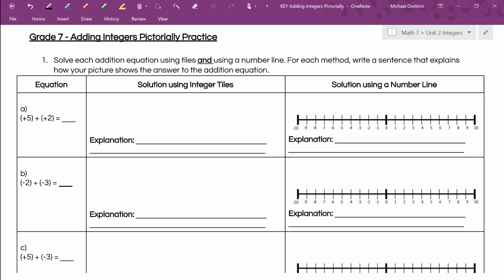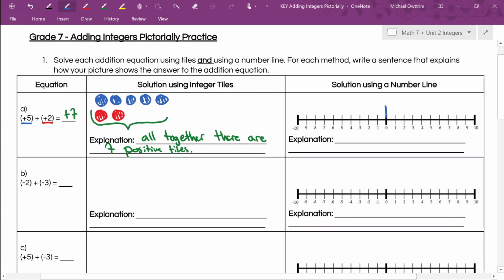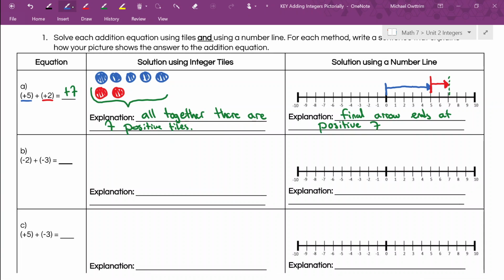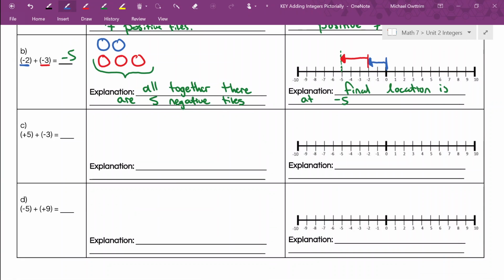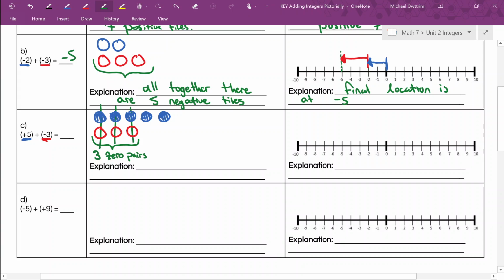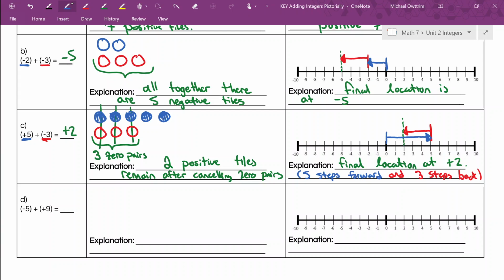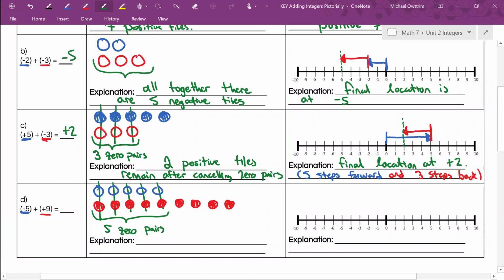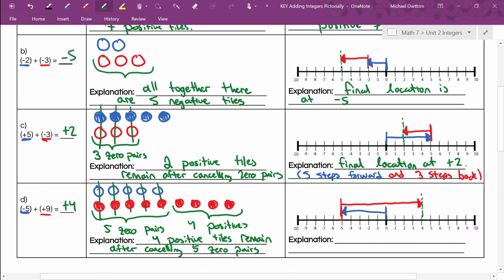Grade 7: Adding Integers Pictorially Worksheet